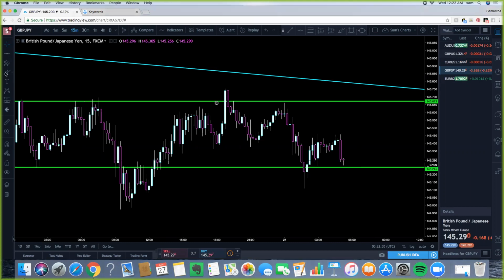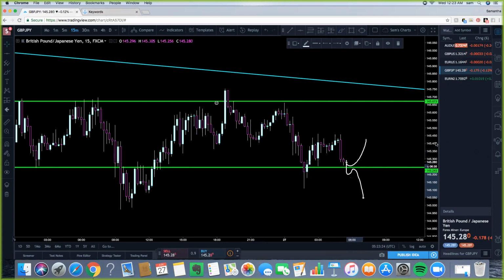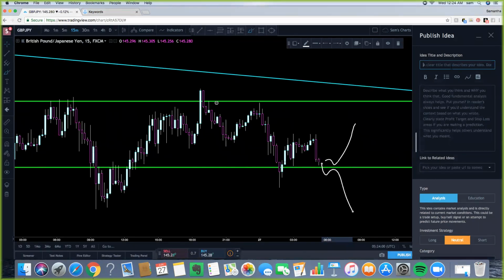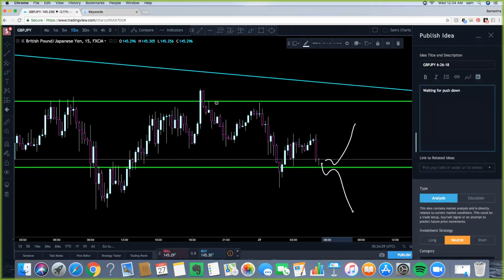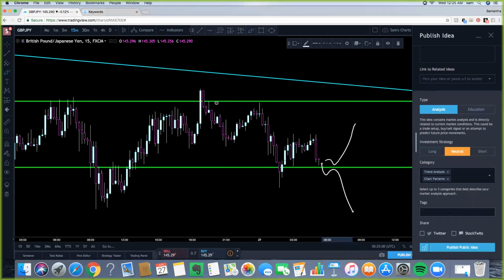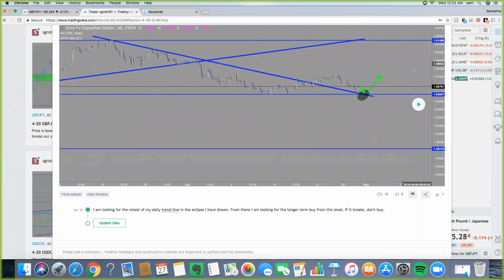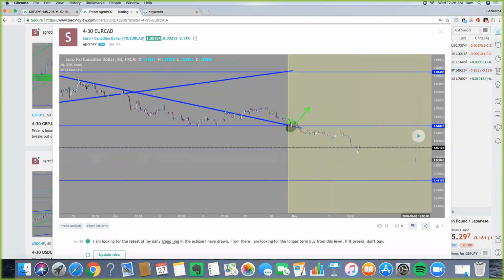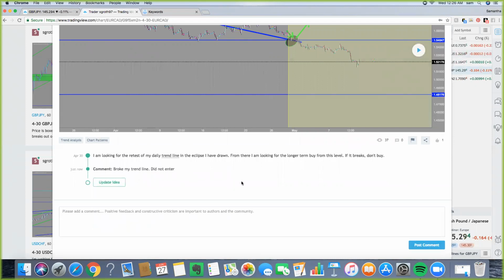Making Your Best Trading Plan and Journal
The best way to become a successful trader is to have a strict plan and sticking to it!  This training will show you how you can form the best trading plan for your personal strategy and how to track your trades in the easiest way possible!